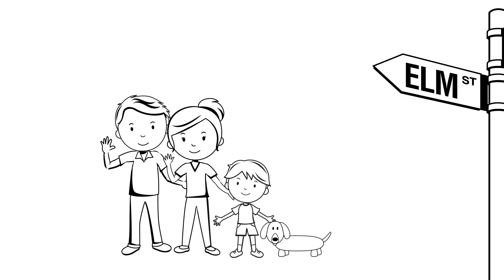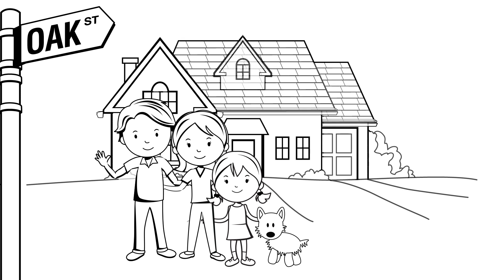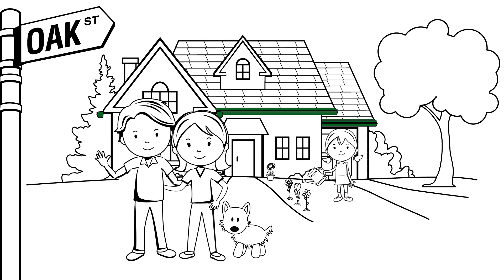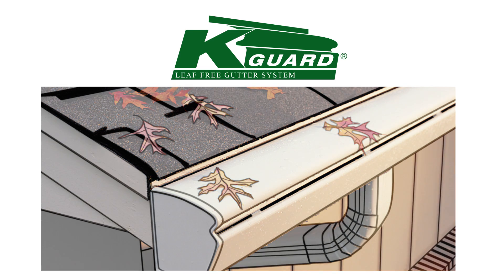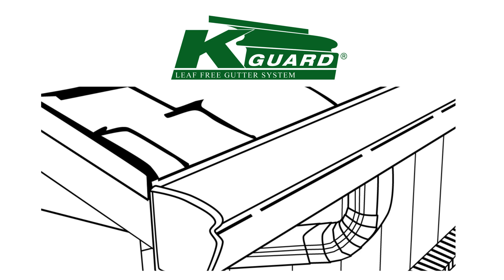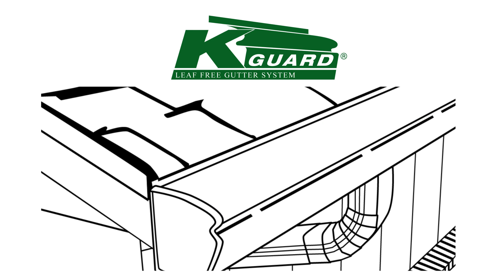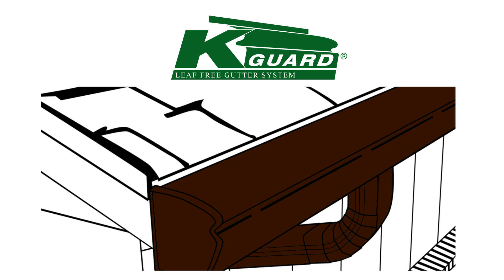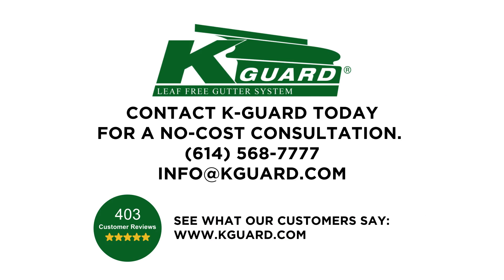The K Guard Leaf Free Gutter System from Burnett Windows and Siding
Our Leaf Free Gutter System is heads and tails above our competitors.
We offer a lifetime replacement warranty, that is backed up by our 37 years in business.